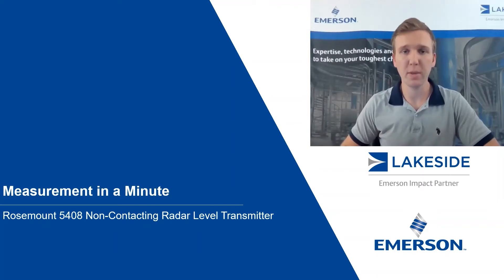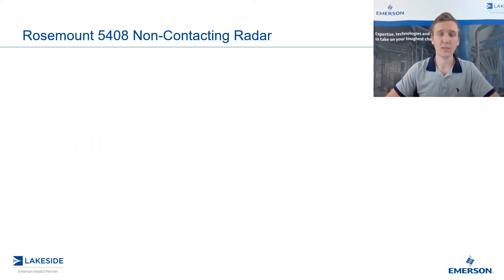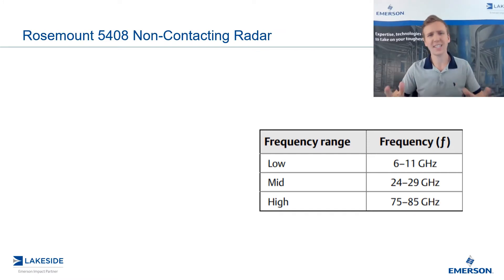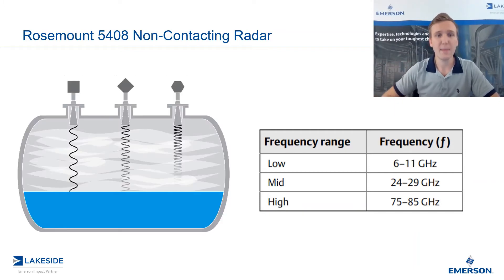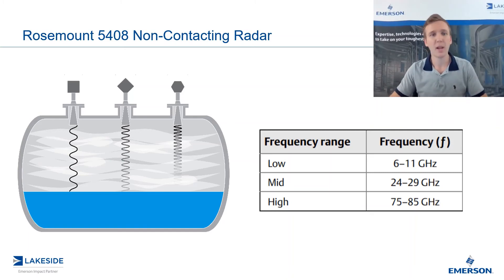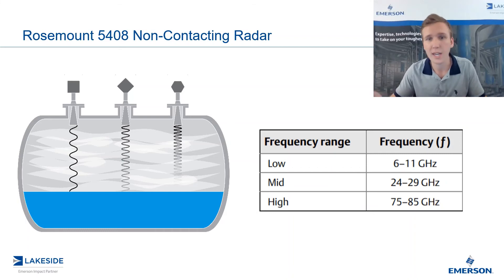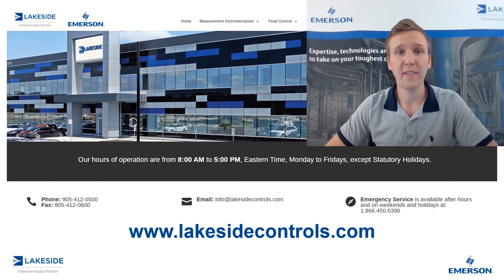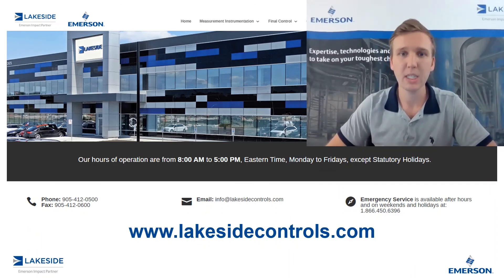Measurement in a Minute Rosemount 5408 Frequency Selection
With a wide spectrum of Non-Contacting Radar frequencies available, how do you determine the appropriate frequency for your application? In this video we review frequency selection based on the tradeoff between beam width and ability to handle signal attenuation.